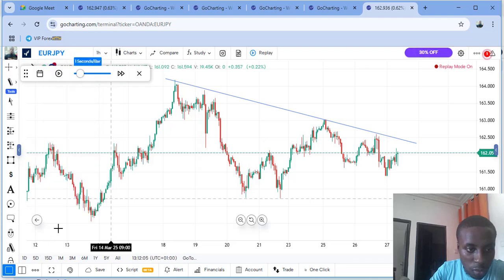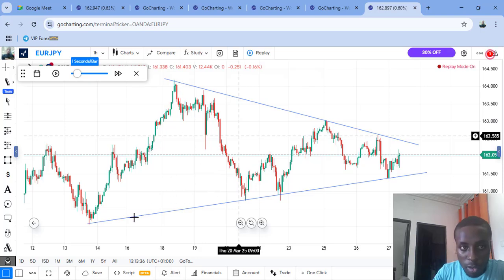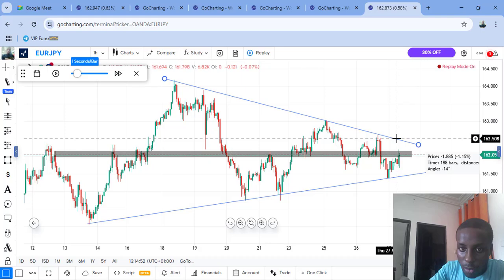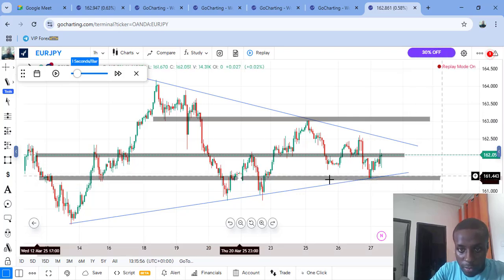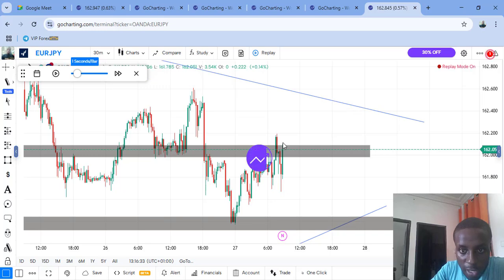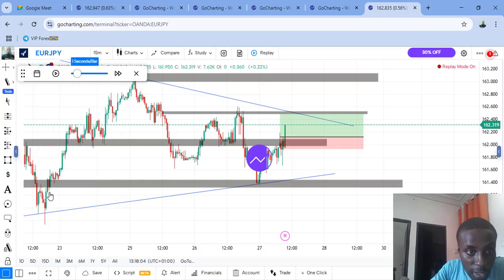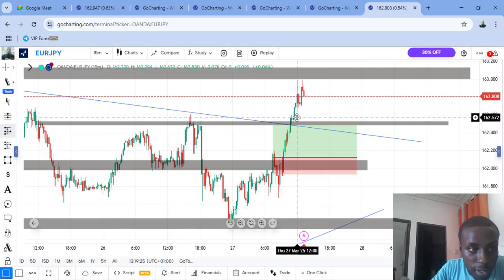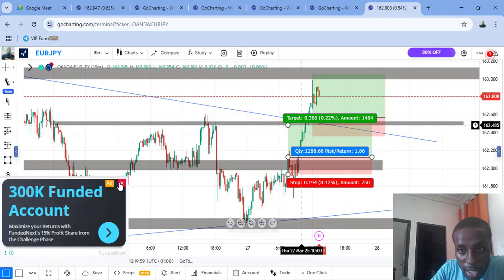TOP DOWN ANALYSIS +PRICE ACTION APPROACH /ONLY STRATEGY YOU NEED THIS 2025